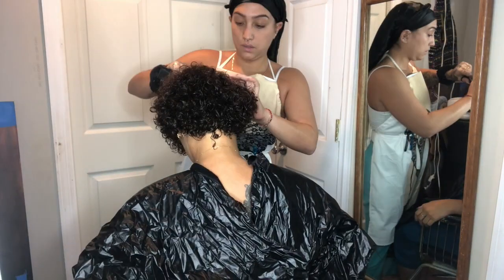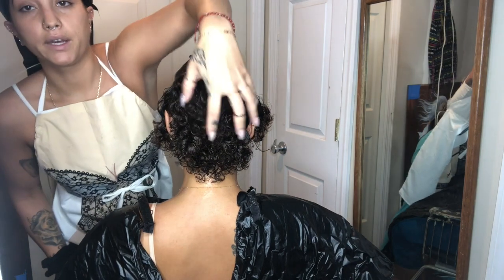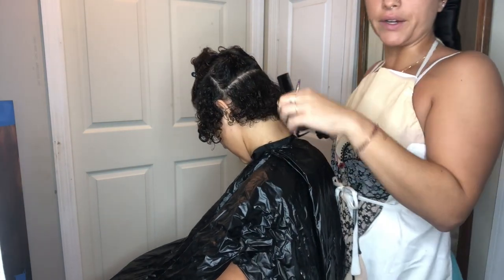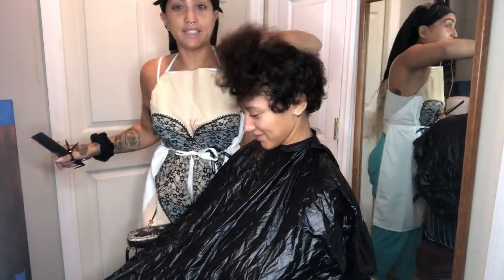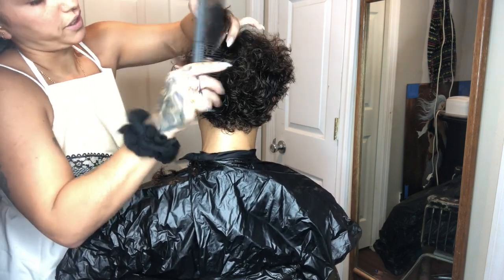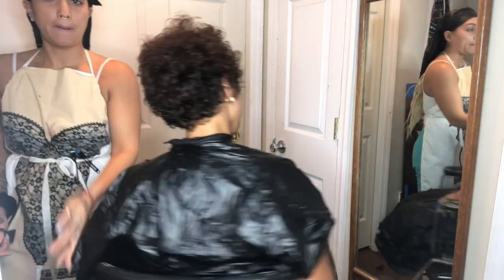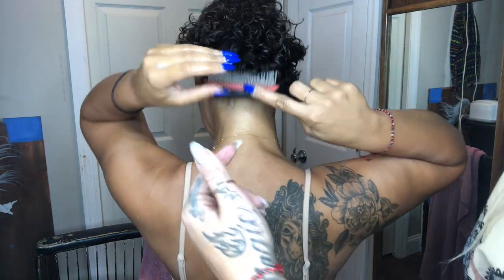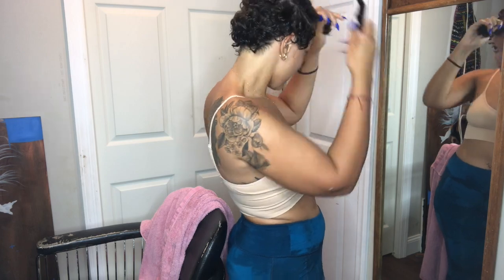Lindas Short curly haircut & style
Short curly haircut & style using Monat products